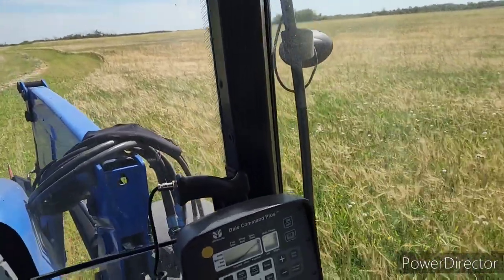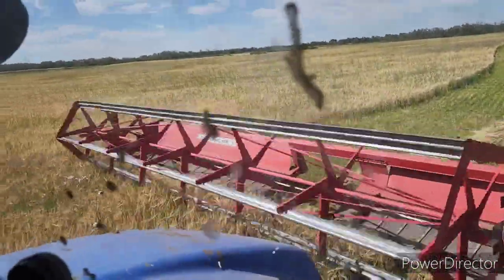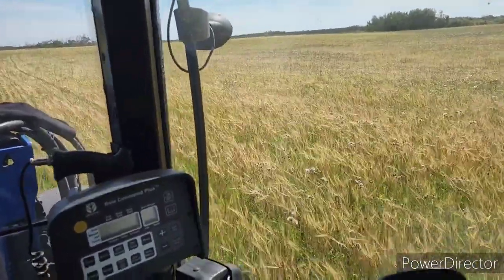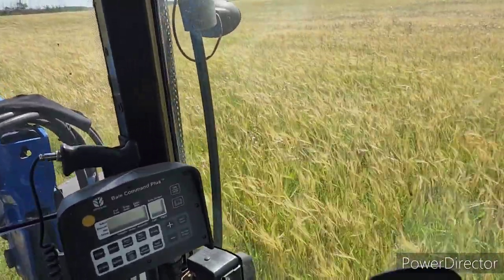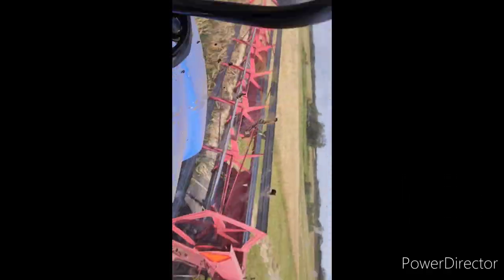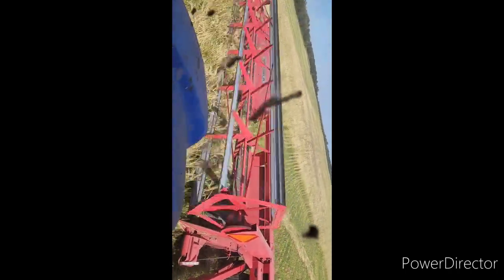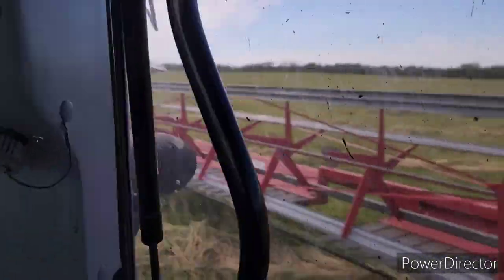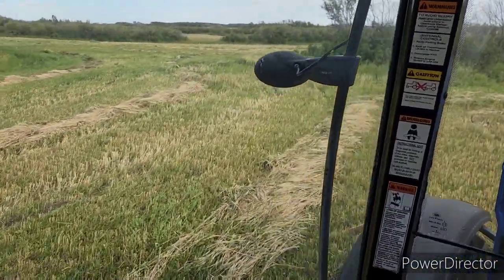Farming Is Stressful- Are You Ready For The Stress?